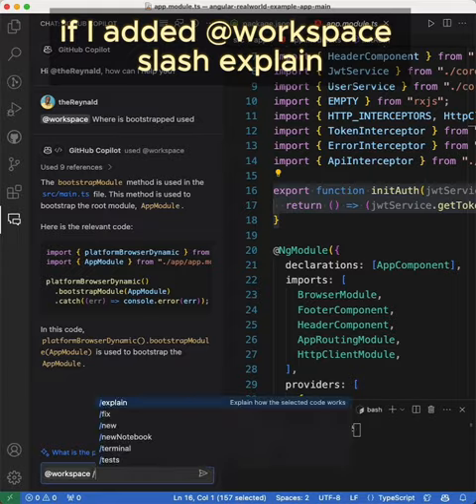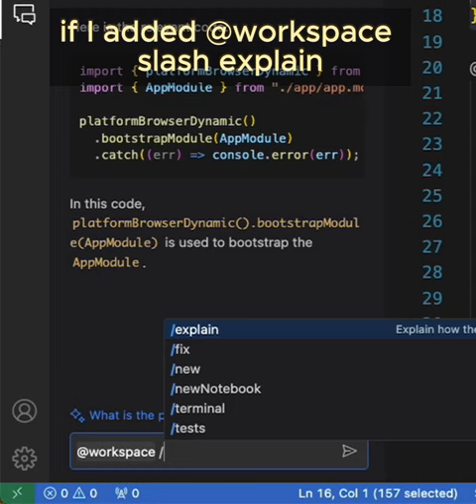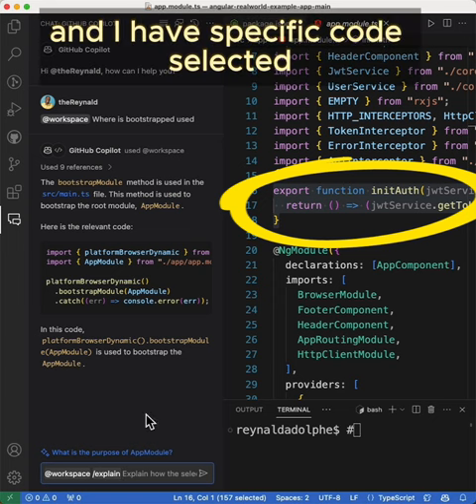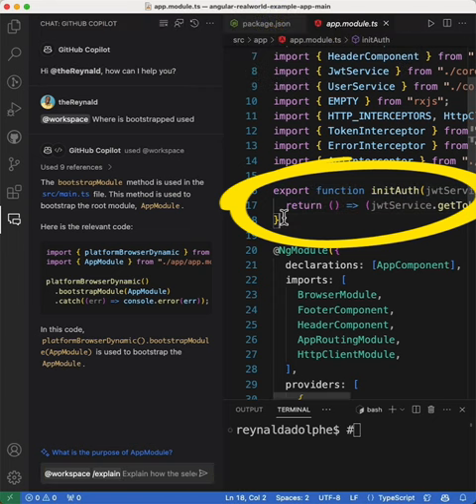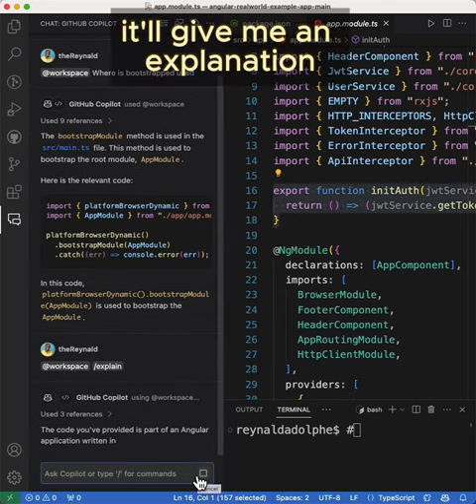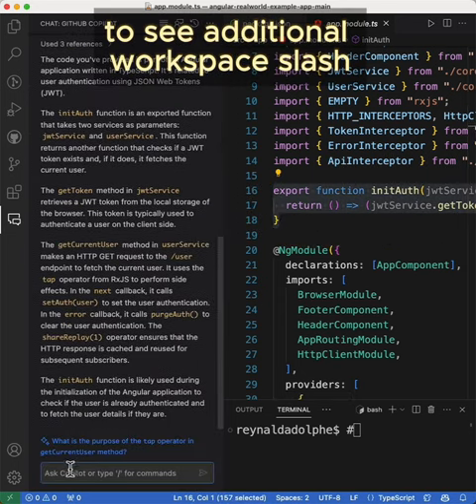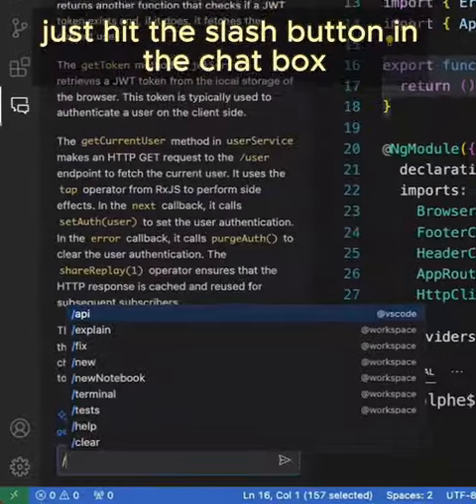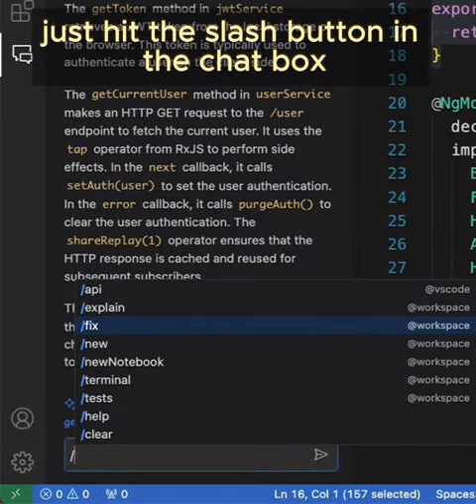all about that copilot